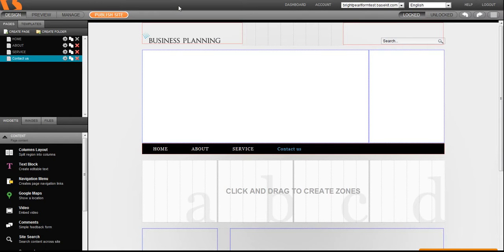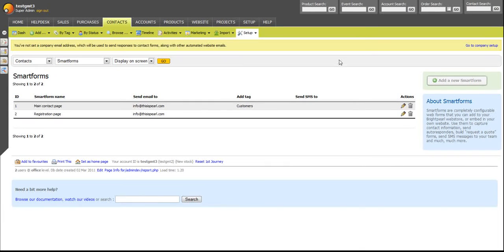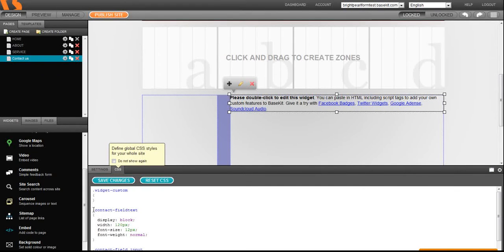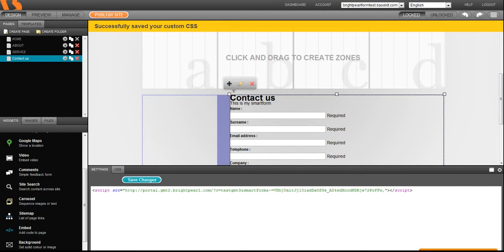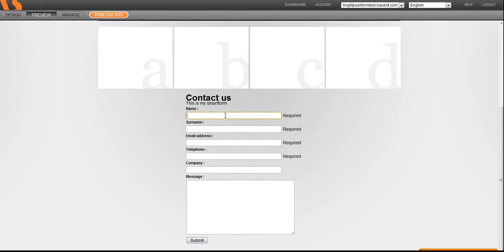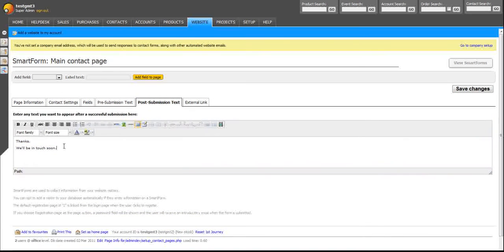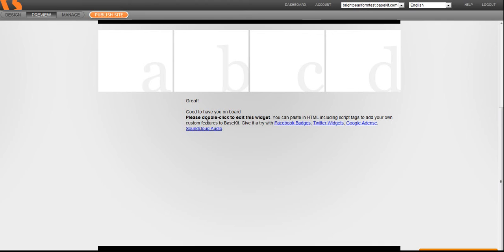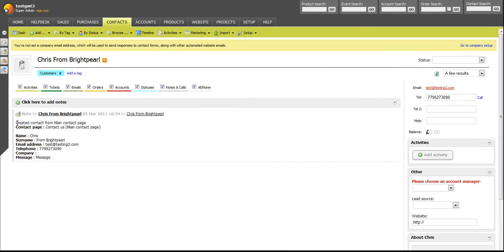Smartform on a Basekit website